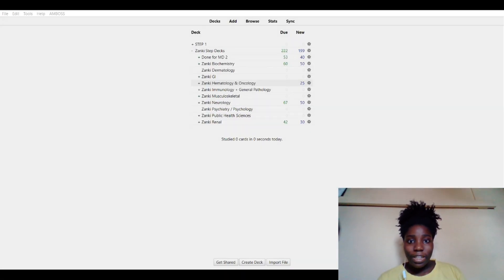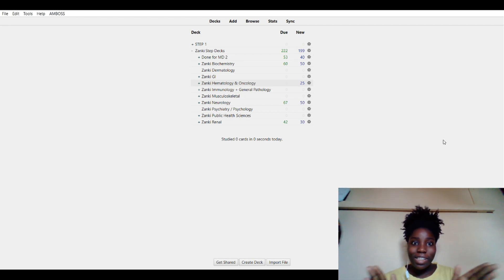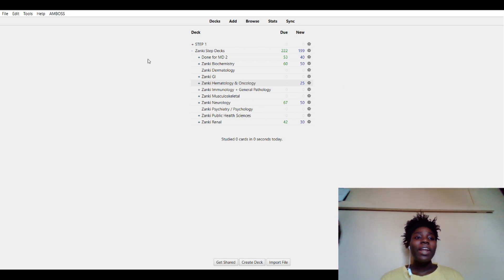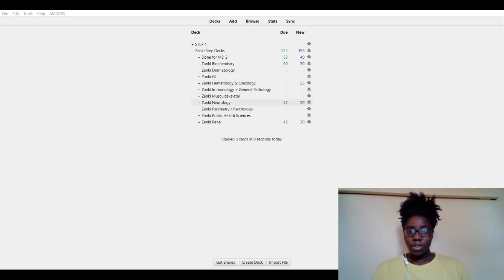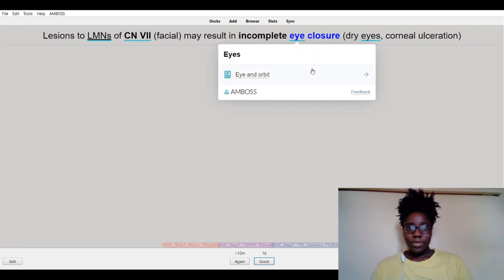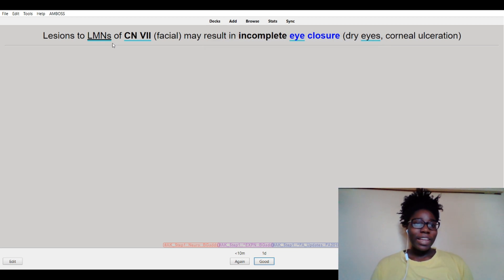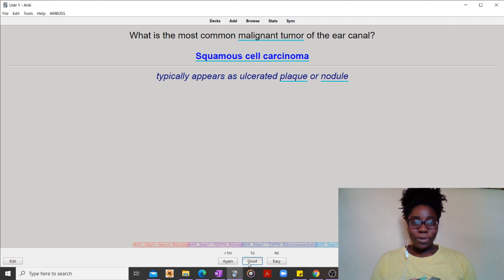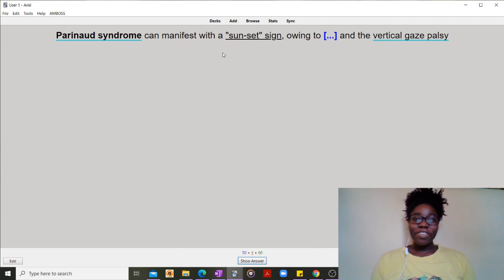HOW I USE AMBOSS x ANKI TO STUDY || medical school advice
Hi,

I'm Toni, a first-year Medical student in the Caribbean and hair care blogger. Join me on my journey through medical school and get beauty videos along the way.